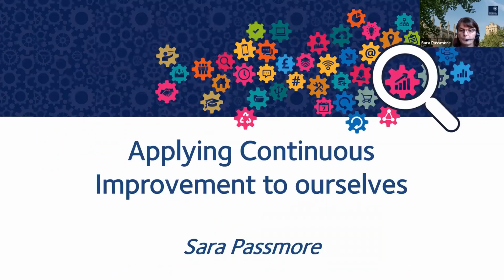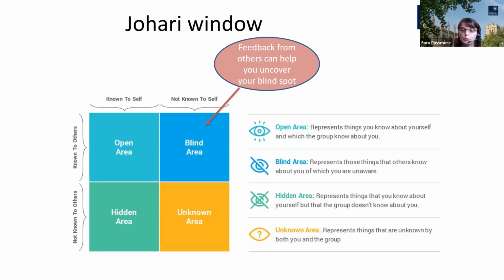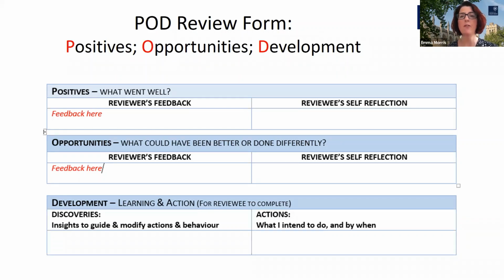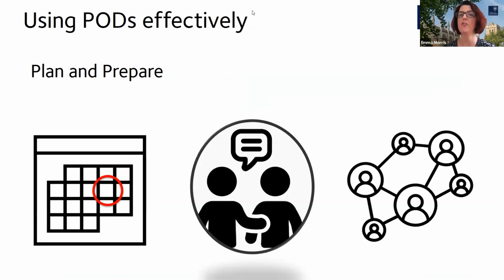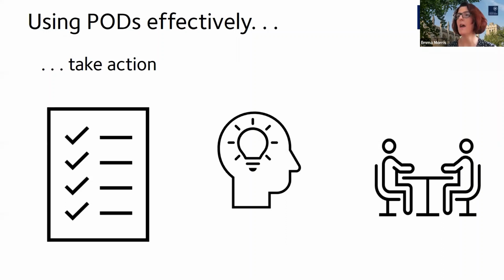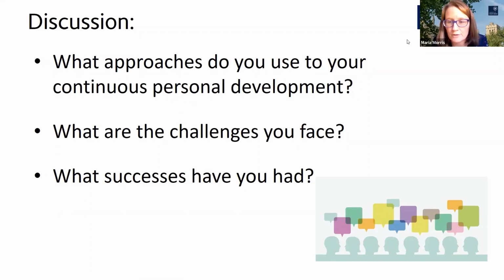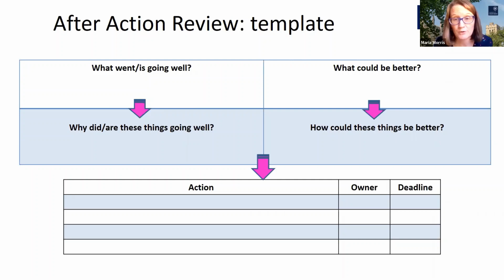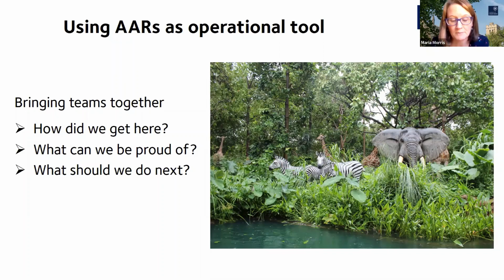Improving ourselves: applying the Lean lens to our own performance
Presentation by Sara Passmore & colleagues from the University of Oxford at the Lean in Higher Education Conference 2021.